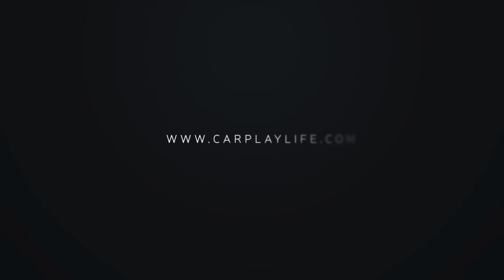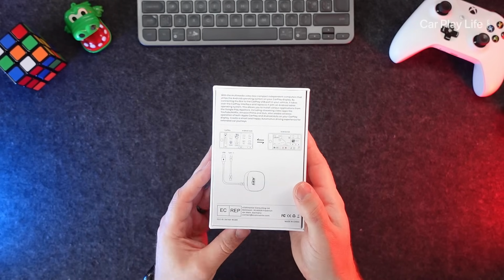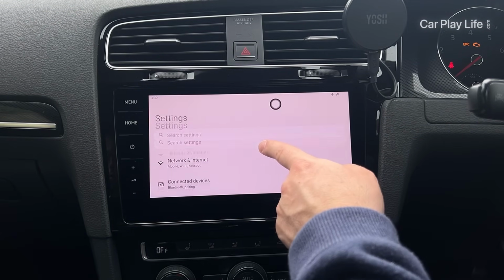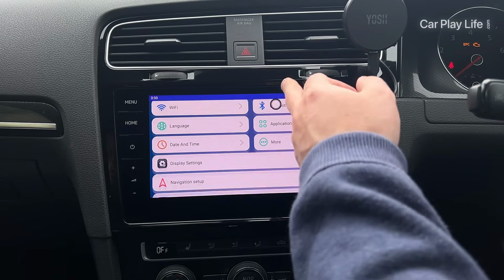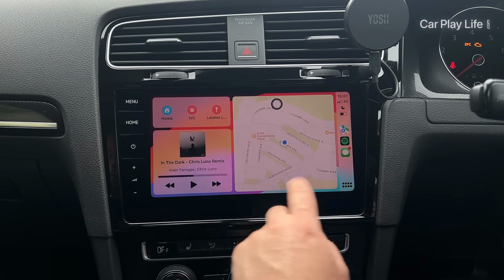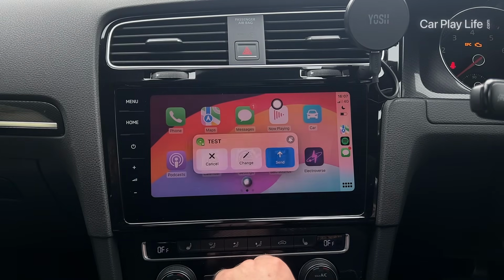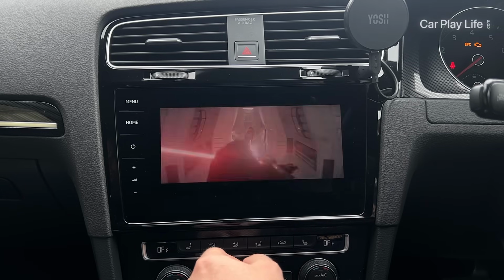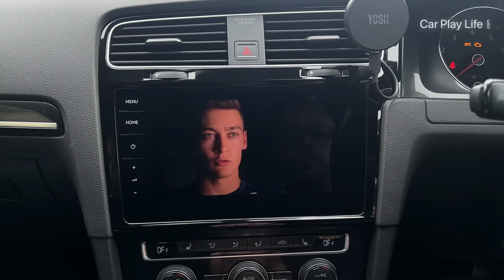MMB Max 5.0 Review: The Ultimate CarPlay Upgrade?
In this video, I check out the MMB Max 5.0 CarPlay AI Box Adapter. You can buy this CarPlay dongle for $168.30 direct from the MMB Store 👉🏻 and on Amazon US Amazon UK and Amazon DE

The MMB Max 5.0 is a significant improvement over previous versions, featuring a Qualcomm Snapdragon 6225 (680) CPU, 8GB of RAM, and 128GB of storage. It runs on Android 13 and offers a refined user interface with smoother performance. It supports both CarPlay and Android Auto seamlessly, with improved resolution and faster navigation. The adapter now includes dual Bluetooth support and better gaming capabilities, though it may not match the very high-end AI boxes in performance. The overall experience is positive, albeit very close to the same spec AI boxes, but its design, speed, user interface and general performance are certainly much-needed improvements to see the MMB Max compete against its rivals.

TIMESTAMPS:

0:00 - Brief overview
1:20 - Unboxing
1:30 - Features & Design
1:50 - Boot Up & Main Menu UI
3:26 - Getting the MMB Max online
4:16 - Wireless CarPlay & Android Auto
5:52 - Dual BT support
6:10 - QC6225 Performance & Gaming
7:10 - Video App Streaming
7:40 - My Impressions

MORE CONTENT & UPDATES:
Looking for more Auto, Gaming, and Life Technology content? Visit my following content online...

EQUIPMENT IN THIS VIDEO:
If you are curious about how this video was filmed, what equipment was used, or the products you see around or behind me.